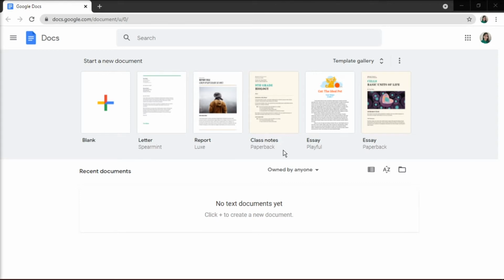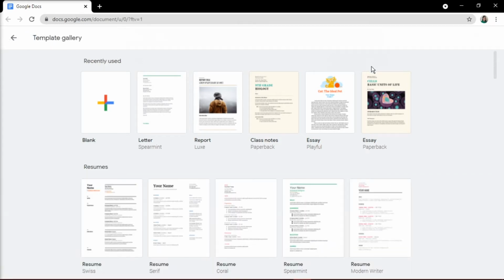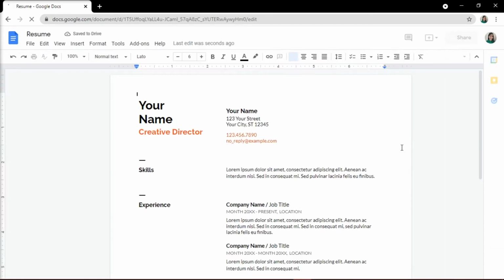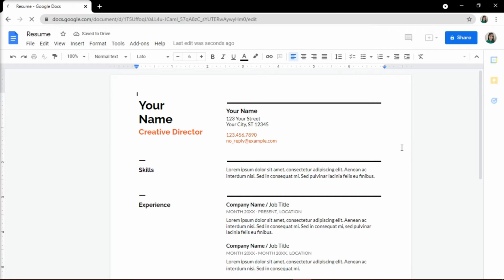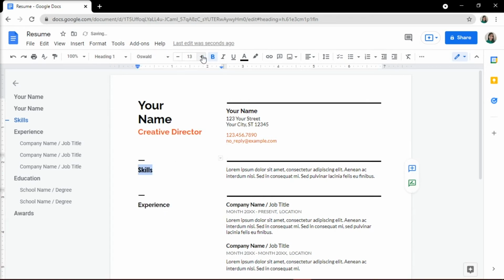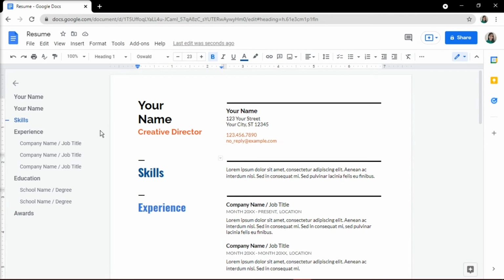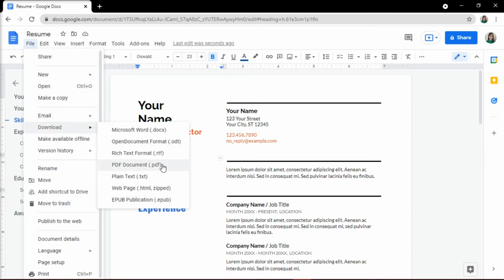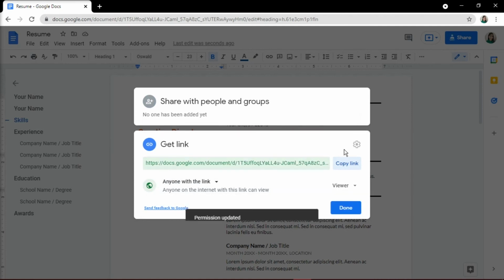[TUTORIAL] How to (Easily) Make a Professional RESUME in Google Docs | FREE Resume Templates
--- Having an attractive and professional resume is key to being considered for your desired position.  Watch this step-by-step video to see where to navigate to and download your Resume template.

Summery of creating a resume in Google Docs:

Template Gallery - Choose template under Resume section and click on it.  Now swap out the Skills, Experience, Education, etc. with your info and format it to your preference.  Then download it to your computer as a PDF or Word document, or share it with whoever you'd like! ---